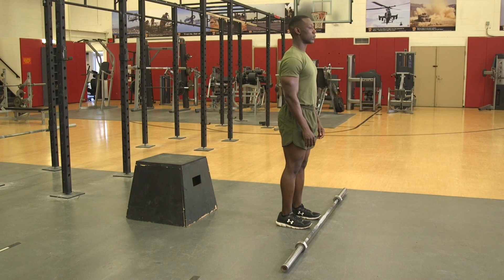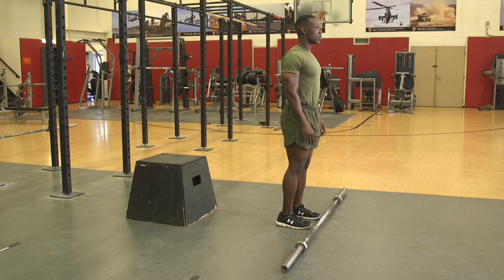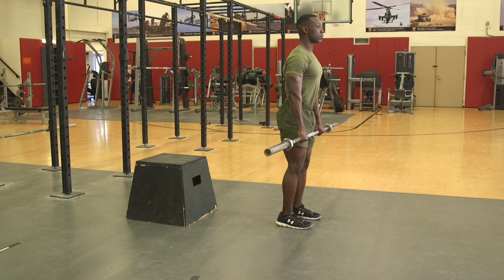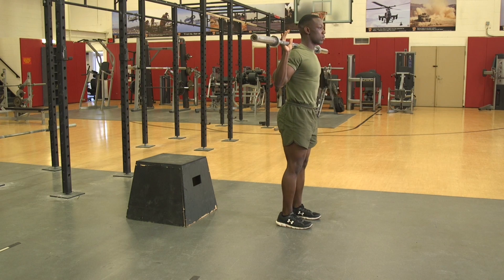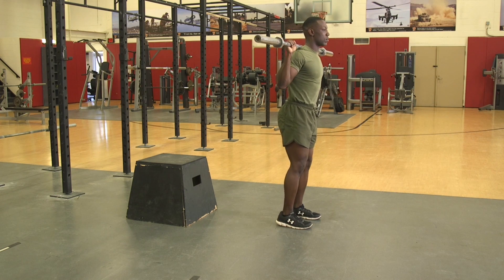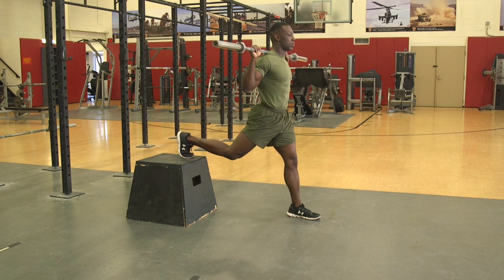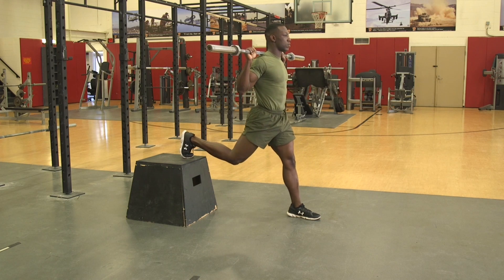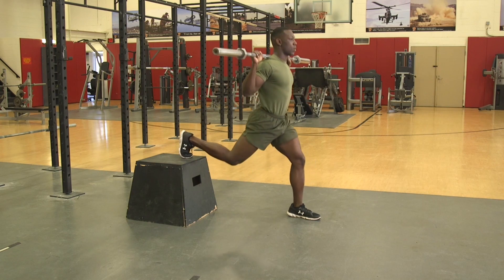Marines Force Fitness-Barbell Bulgarian Split Squat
7 Foundational Movement – Squat
Primary Muscle Groups – Glutes, Hamstring, Quadriceps
Secondary Muscle Groups – Lower back
Preparation:
The Marine will place a bar across the back of their shoulders. Depending on their height and flexibility, the Marine will use an 18 to 24” box. The Marine will place the back foot on top of the box, keeping the feet in line with the hip joint.
Execution:
The Marine will drop their hips straight down, keeping the front foot flat and the knee behind the toes on the forward leg. From the bottom position they will drive their hips straight up to the starting position.
Common Mistake: - Dropping the chest
- Not getting a wide enough staggered stance
- Letting the hips go forward and not straight down
(Video by Capt. Matthew Holfinger)